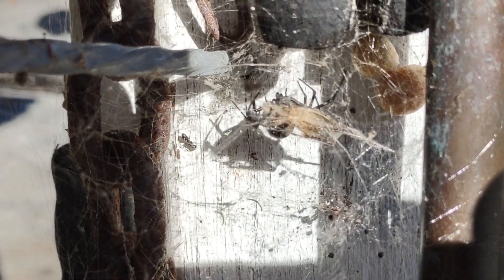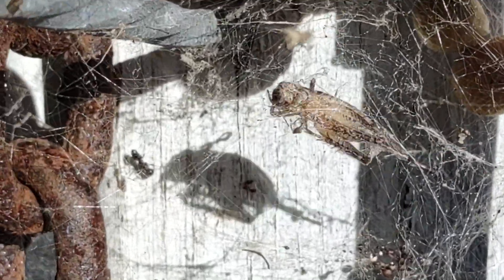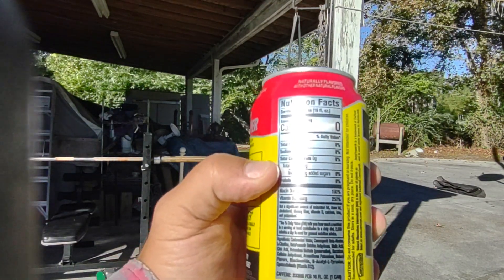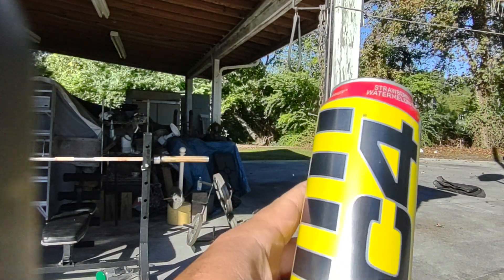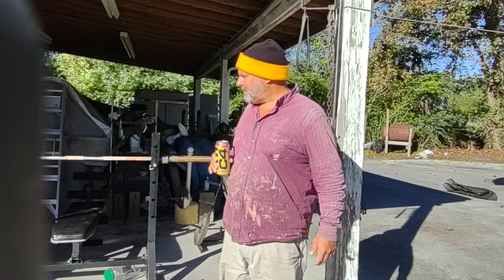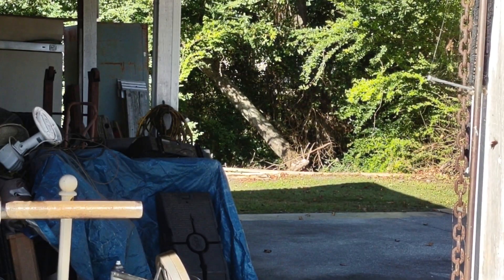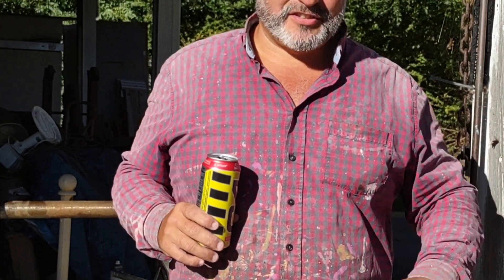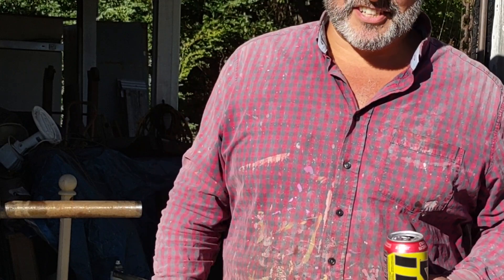C4 STRAWBERRY WATERMELON ICE SUPERHUMAN PERFORMANCE ENERGY REVIEW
This tasted pretty good and it's gone now. Would recommend after consultation of medical professional that is on for you to have.